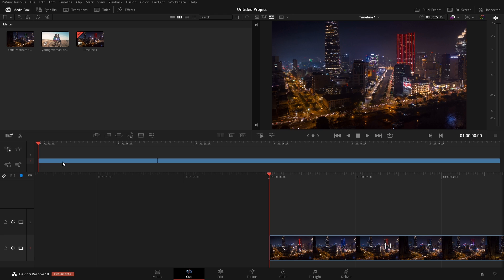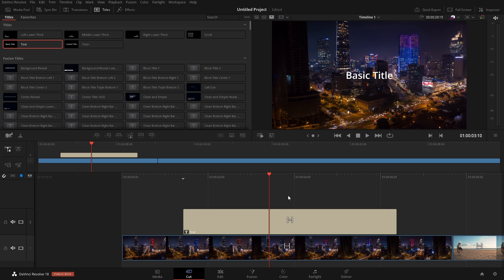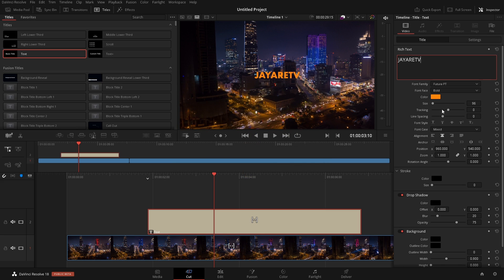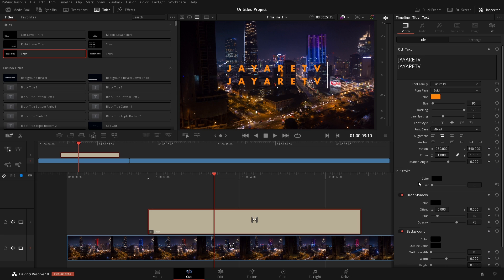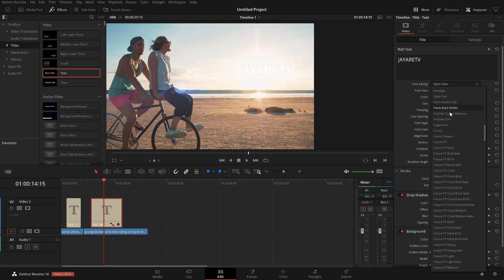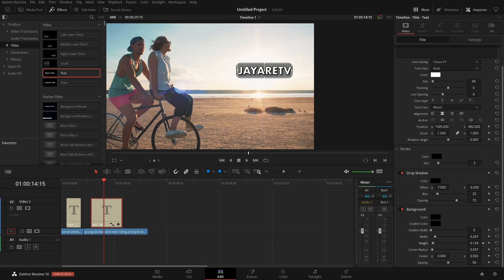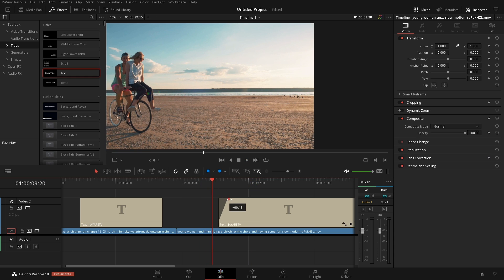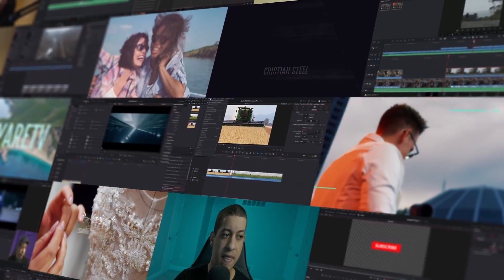How to Add Text in DaVinci Resolve 18 Tutorial for Beginners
Quick guide in adding text in DaVinci Resolve 18

0:00 Intro
0:30 Add text on the cut page
1:47 Move text
2:43 Add text on the edit page
3:09 Add stroke on text
3:24 Add drop shadow to text
3:44 Add background to text
4:43 Add a fade to text